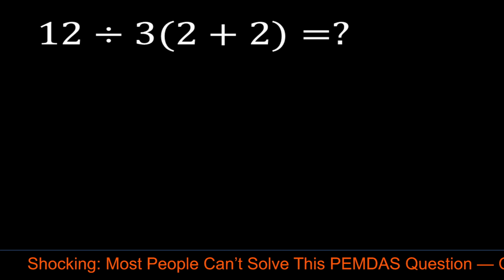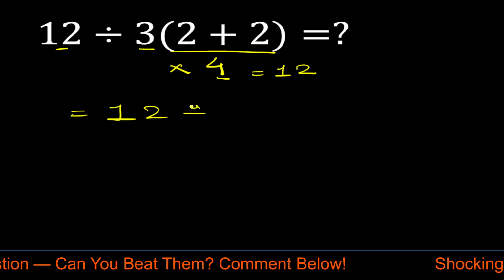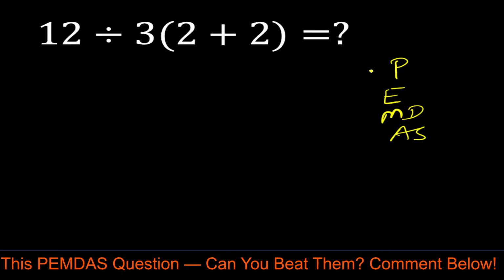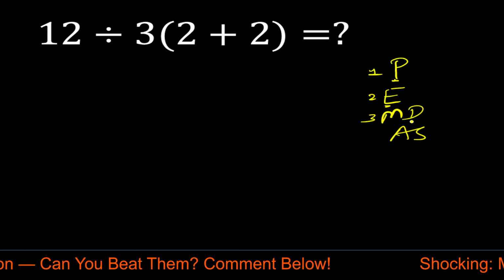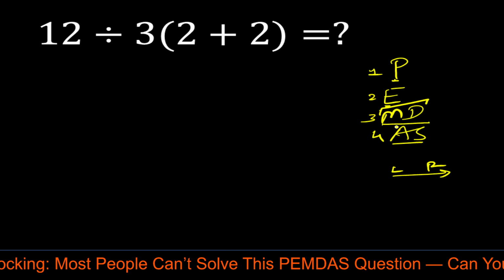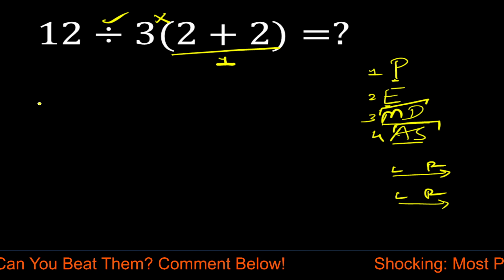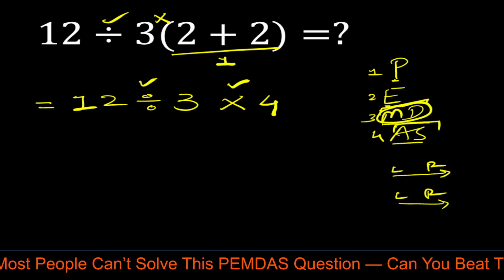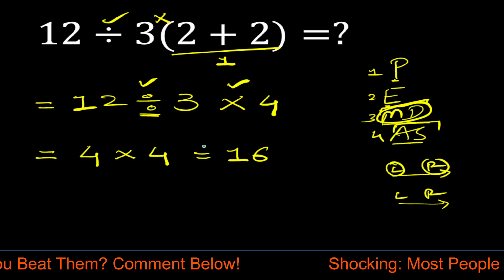Try Solving This Tricky Math Expression!